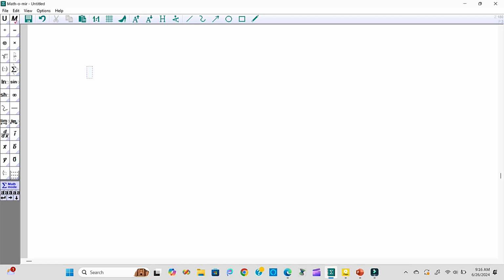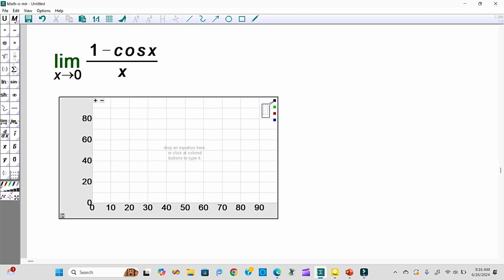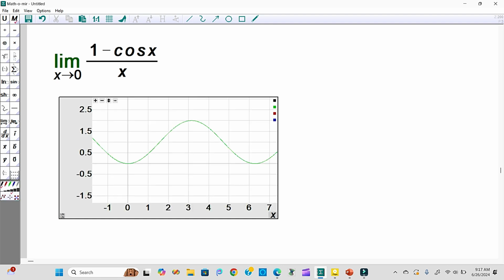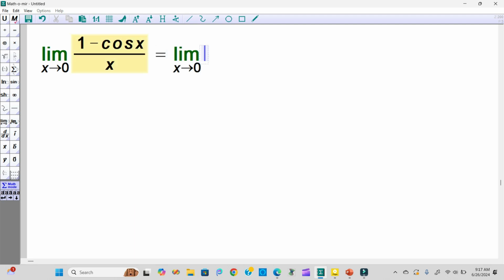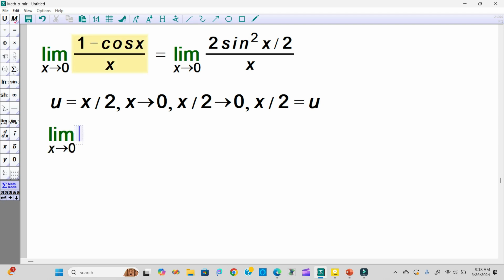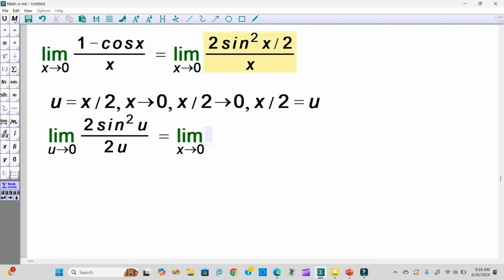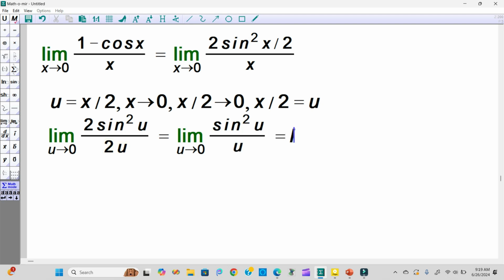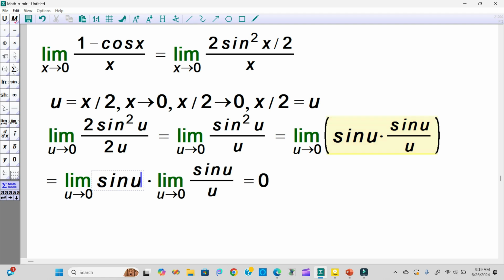Conquer Calculus: Unleash the Power of the Double-Angle Identity to Find lim (1 - cos(x))/x as x → 0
This detailed proof demonstrates the evaluation of lim (1 - cos(x))/x as x approaches 0. The core strategy involves applying the double-angle identity (1 - cos(x) = 2sin²(x/2)) and a suitable substitution, followed by the utilization of standard limit properties. Designed for calculus students who seek a thorough understanding of limit evaluation techniques.